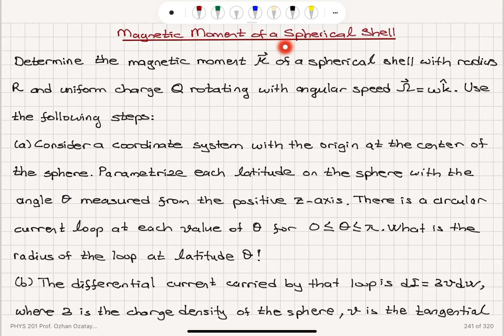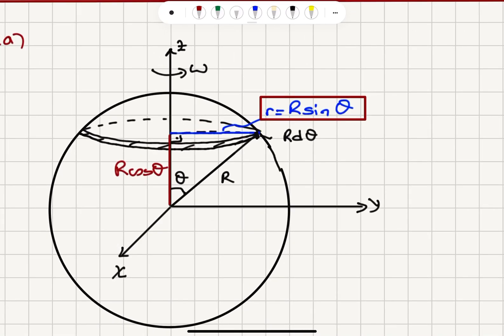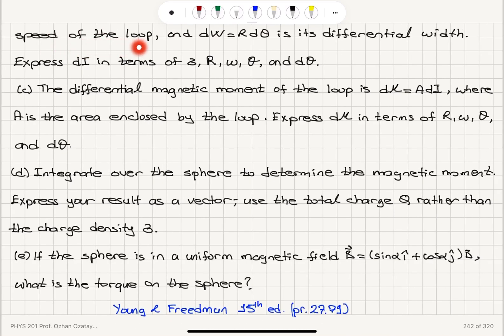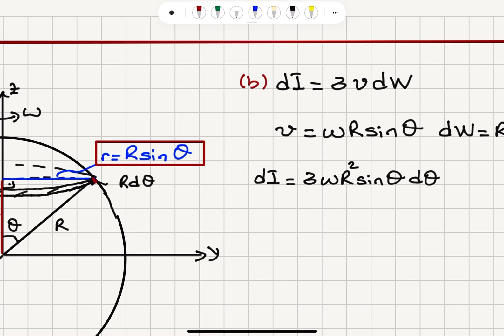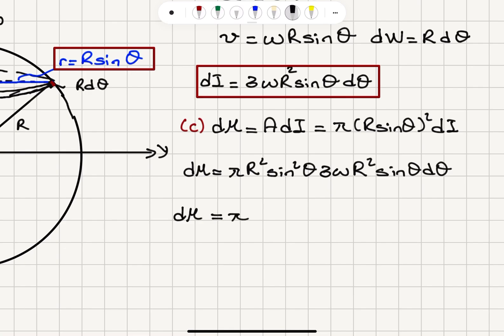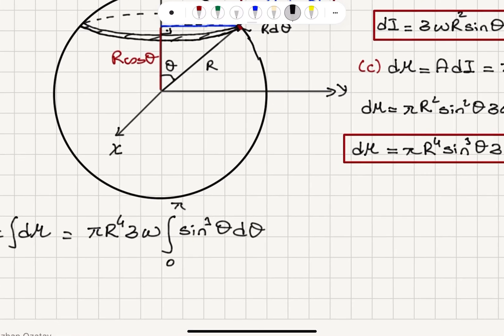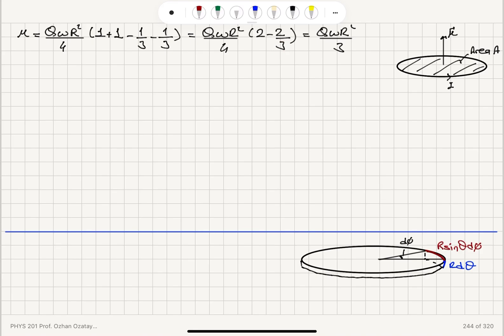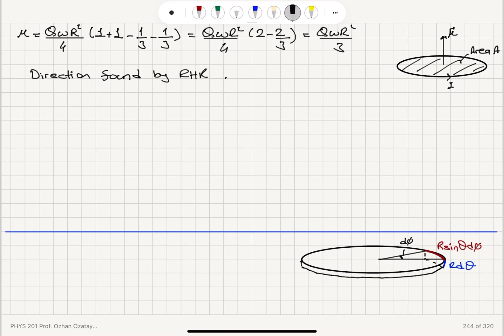Magnetic Moment of a Spherical Shell